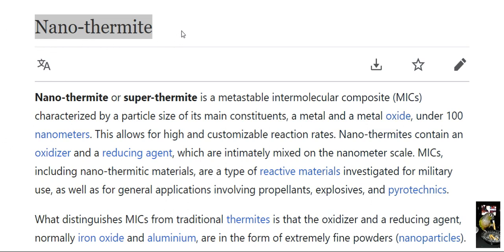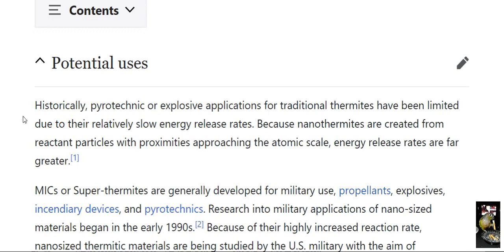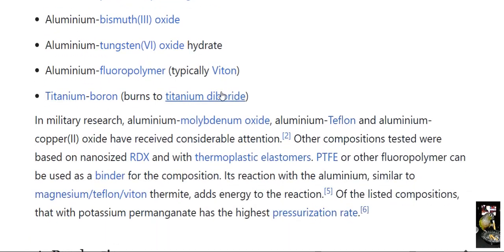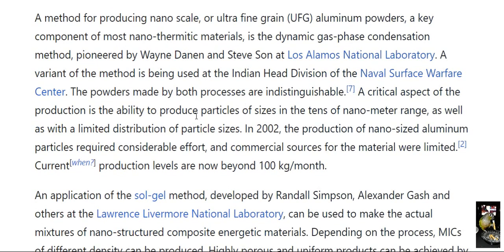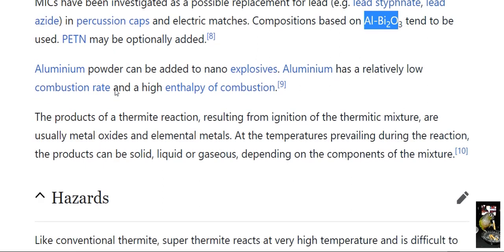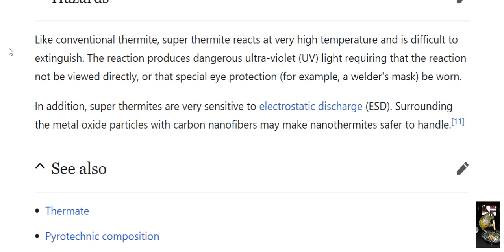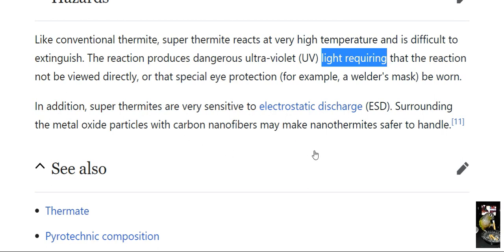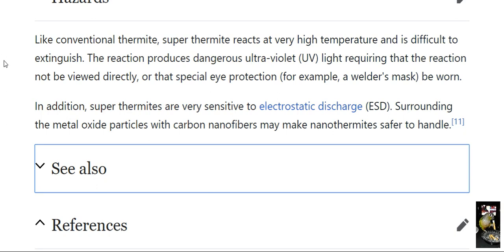FIRE IGNITION SOURCE EXPOSED!!!!!!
THE IGNITION SOURCE OF THE FIRES! SHARE NOW!
---(Download Video, Bookmark Link, And SHARE IMMEDIATELY!)---

In-Video Source Link: -Thank You!!!

...And, Show the WORLD That YOU Care!!!